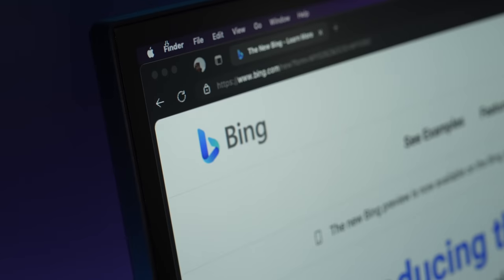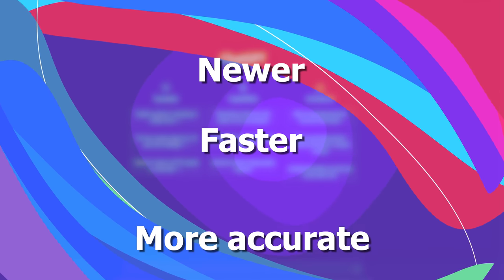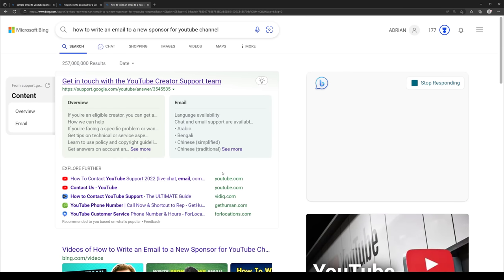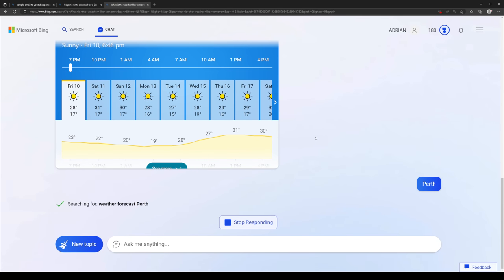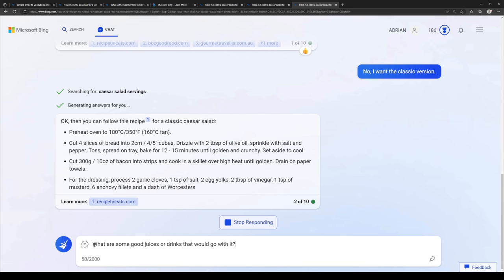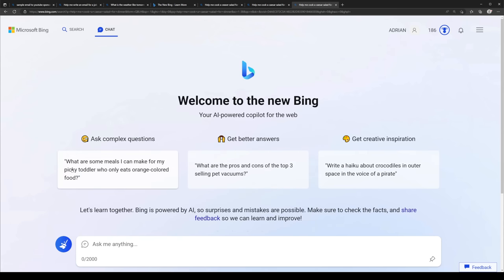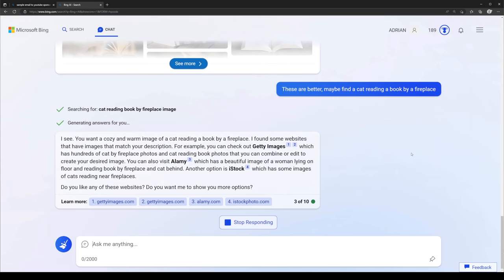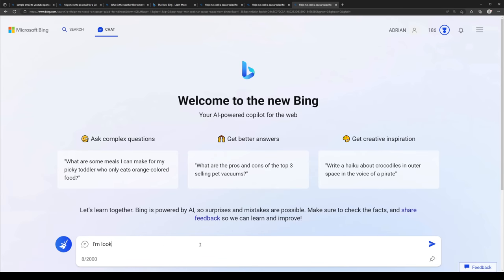What is Bing AI (in 120 seconds) & How to start using Bing Chat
Bing AI is the latest to come out from Microsoft to revolutionize how we are going to browse the web with OpenAI and Artificial Intelligence of chat bots!

I've put together a easy to understand book with ~60 pages about OpenAI and GPT with how to get started to integrate it into projects, code examples, and much more!

The Bing Chat system works with new models from OpenAI.

Unlike chatgpt, this model is using newer open ai tech made together with the edge browser that can perform looking with ai to the web to provide better results!